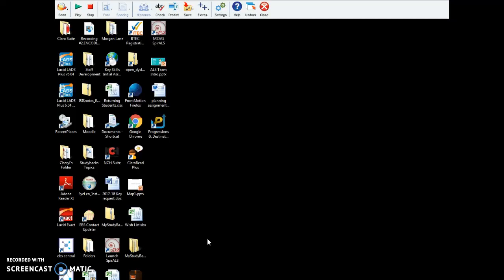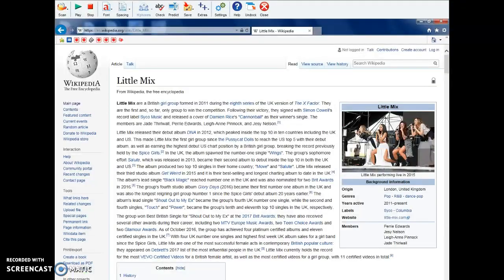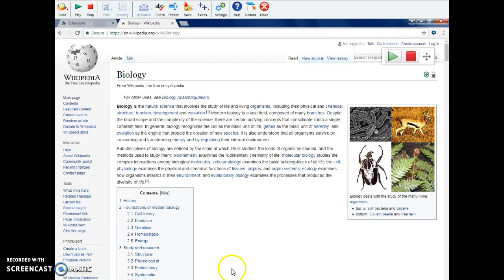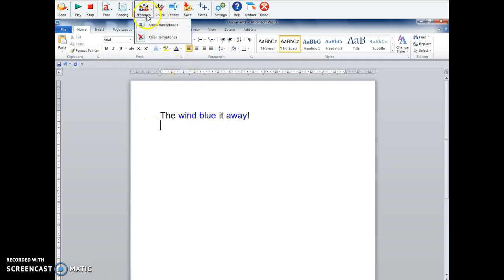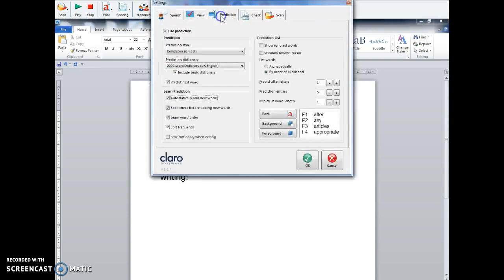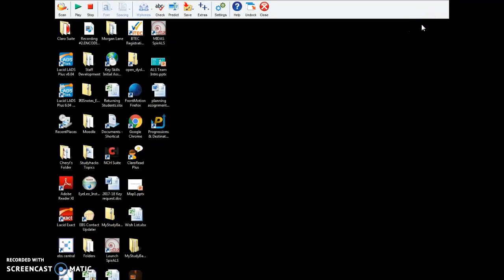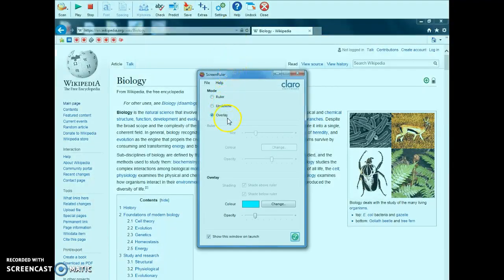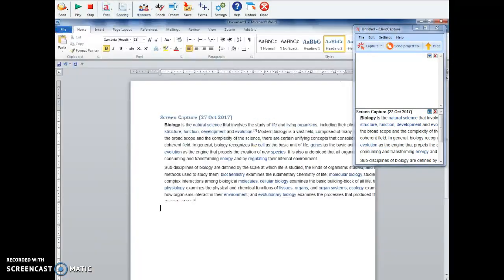ClaroRead 6.2 Tutorial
Claro Read Tutorial